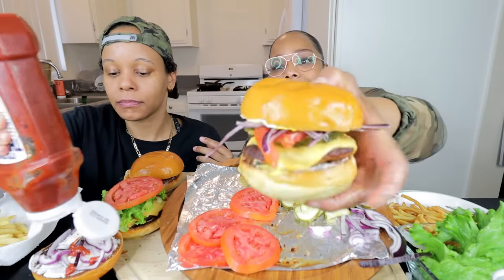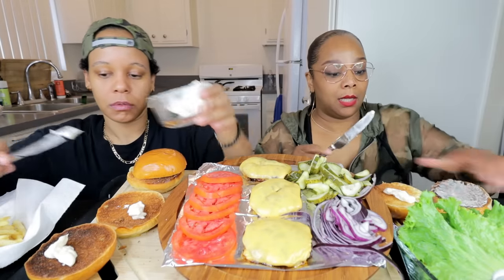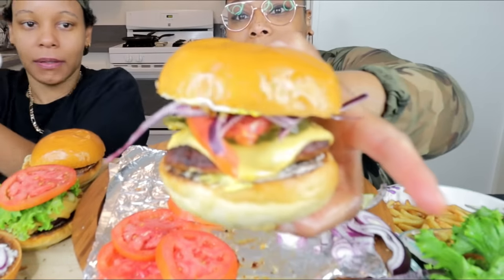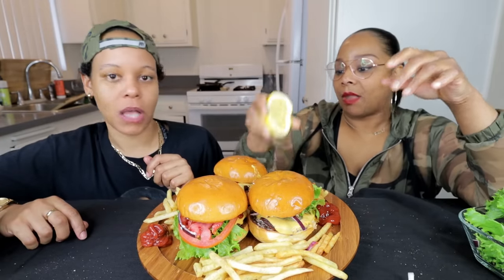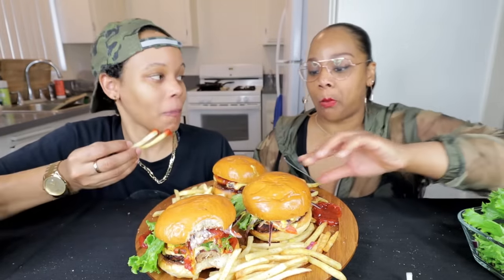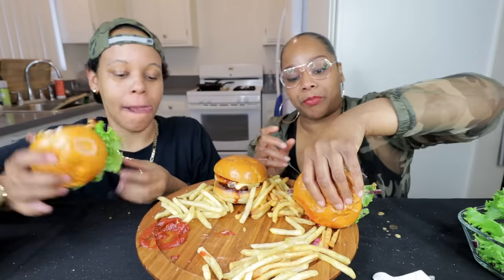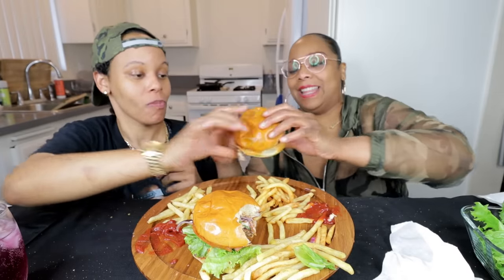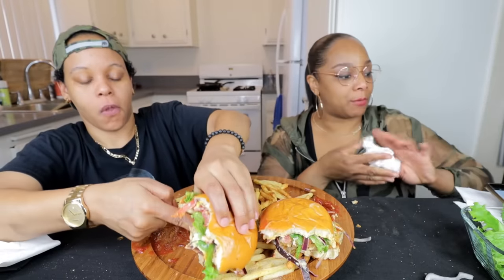HOMEMADE CHEESEBURGER ( EAT LIKE ME CHALLENGE ) MUKBANG!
3-10TB of earth balance or butter (Depends on how much you want to use)
2tsp White vinegar
1Tb Worchestershire sauce
1/4 cup of beer (optional)
2  lemons fully juiced (citrus juicer recommended)
1 Large lime fully juiced

1/2 TB Hot slap ya mama seasoning
1 TB Lemon pepper (Chef merito is the best ever) add a little more to taste
1Tsp of cayenne pepper (optional) add more for more heat
2 TB brown sugar
1TB of Paprika

Want to send us stuff? Send to:
Steph & Tasha